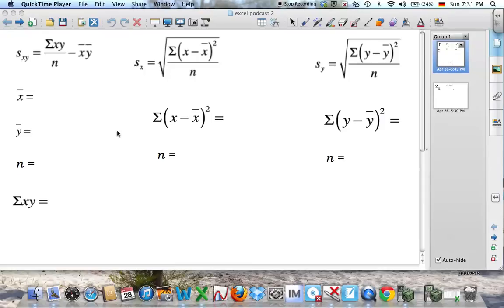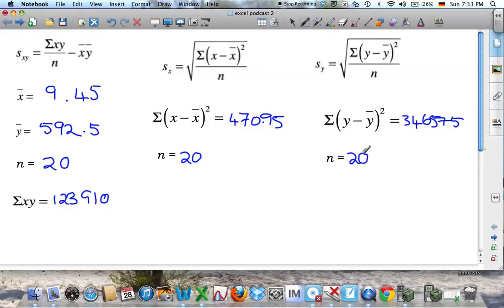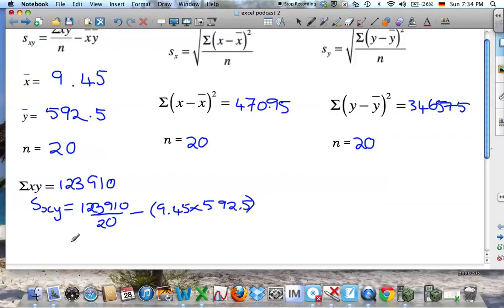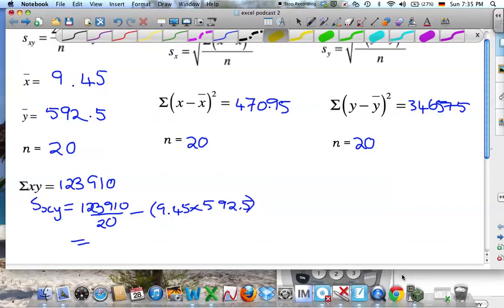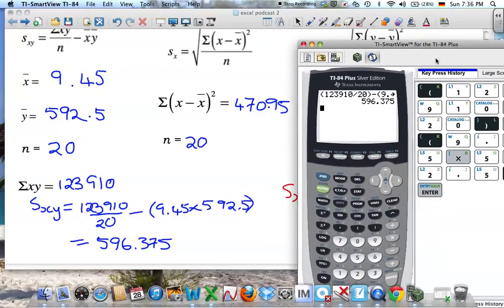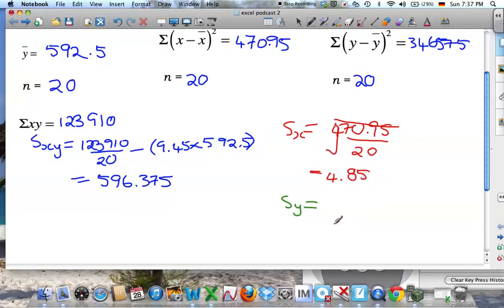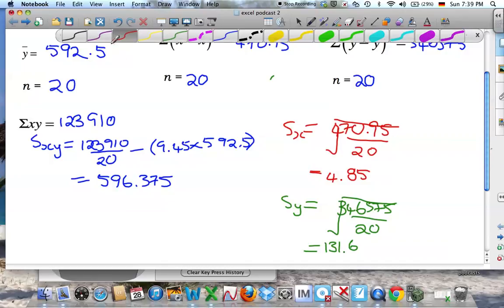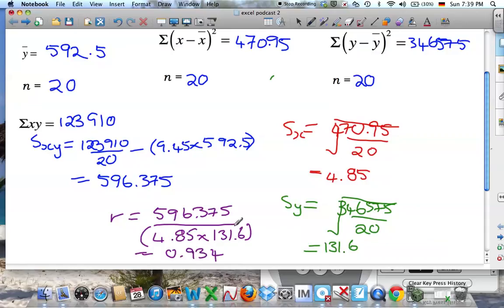IB Math Studies Correlation Coefficient (the long way for the project)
IB Math Video IB Math Pearson Correlation Coefficient